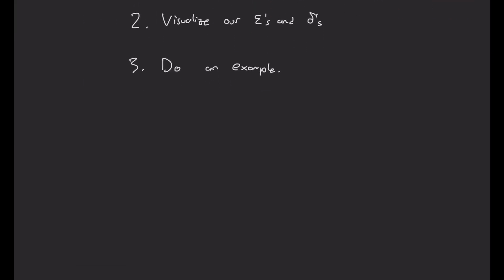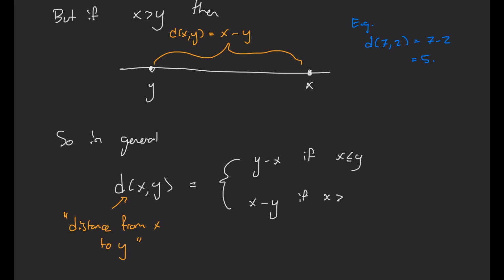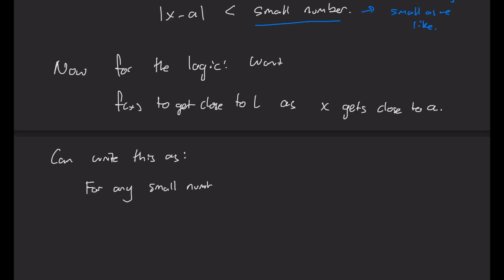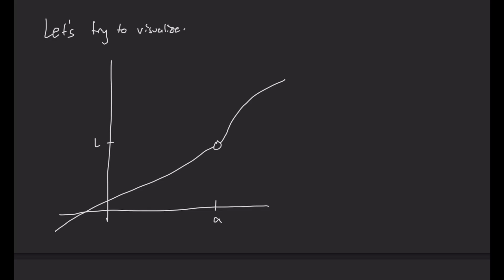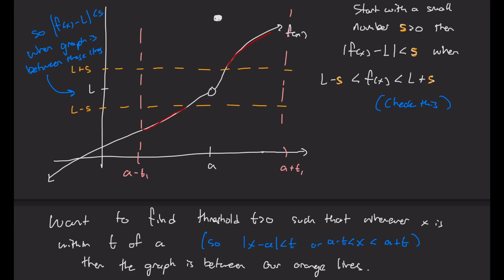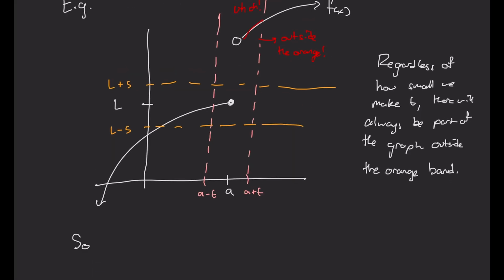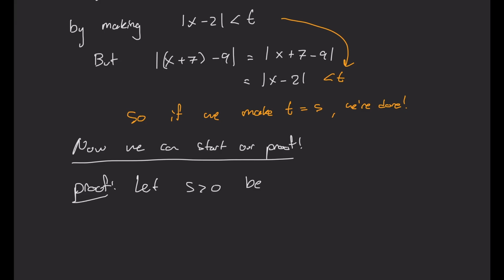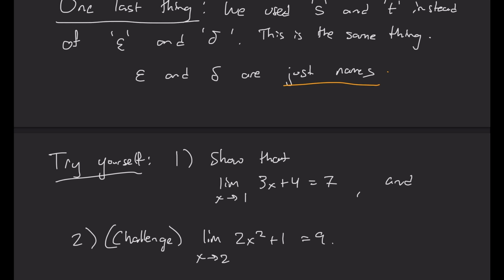Taming the epsilon delta definition of limits.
The epsilon delta definition of limits makes much more sense with distance functions!

Here are a few other shorter videos where I use the formal definition to show limits and nonlimits:

0:00 Intro
0:30 intutive idea of limits
1:00 distance between two numbers?
2:38 distance defines closeness
3:47 building the definition
5:23 visualizing our definition
8:04 when limits don't exist
9:15 an example limit proof
11:30 epsilon and delta are just names.
11:51 try yourself!